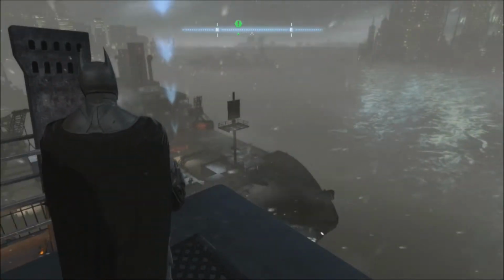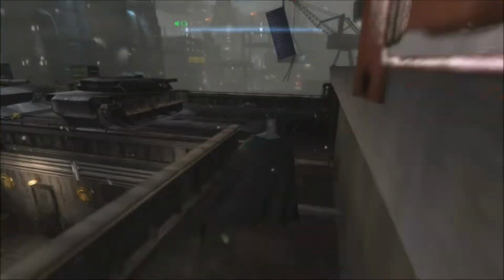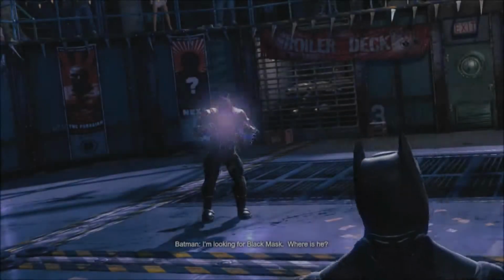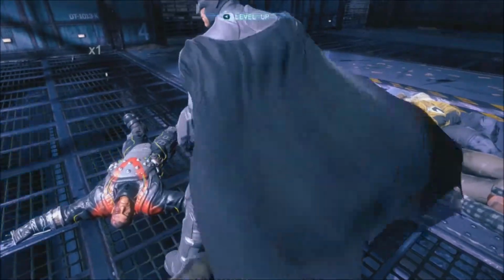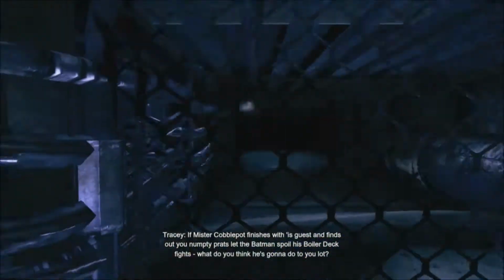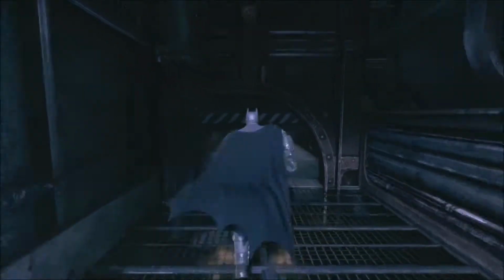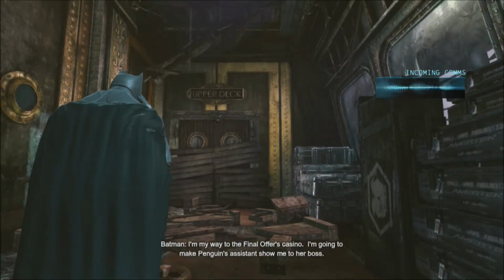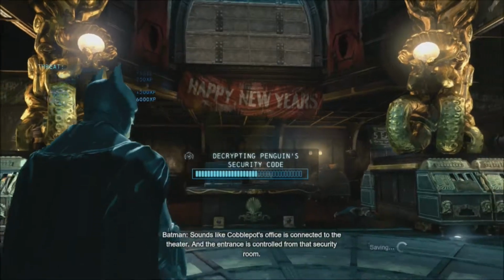"Well He Was Easy" Batman Arkham Origins Part 4 (Lets Play/Playthrough/Walkthrough)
Hey Guys! Welcome to episode 4 of my Batman Arkham Origins lets play and in this episode we venture out exactly where we left off in the last episode, which was pursuing The Penguin to uncover some details about why Black Mask has it in for Batman (Other than the fact Batman kicks ass) I hope you all enjoy the video and thank you for watching! :D